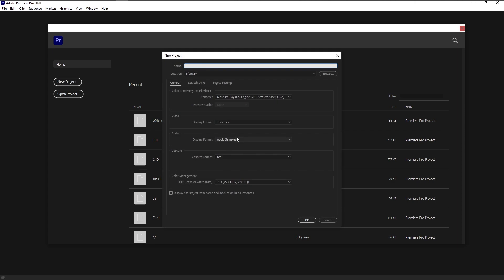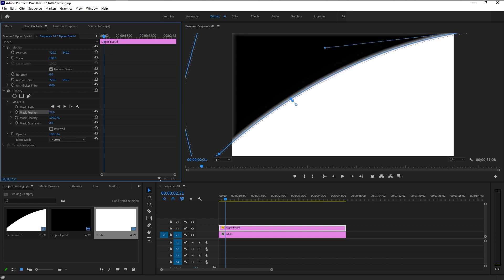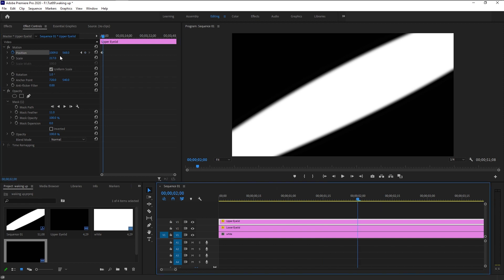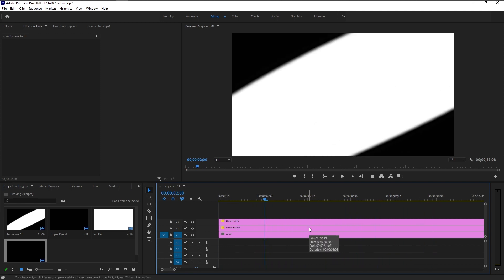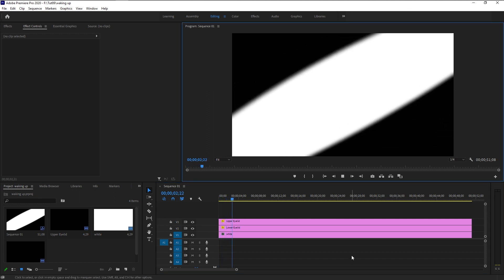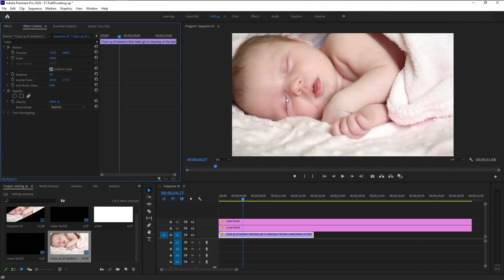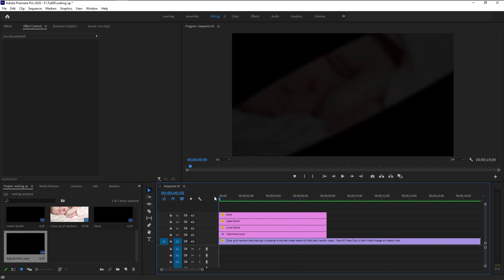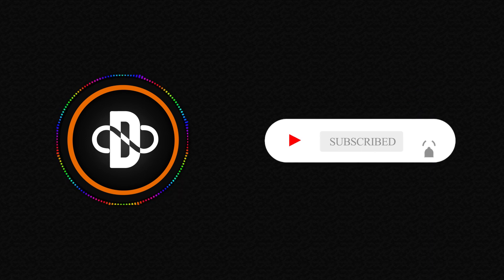Premiere Pro Tutorial: Cinematic Waking Up Eye Opening Effect!